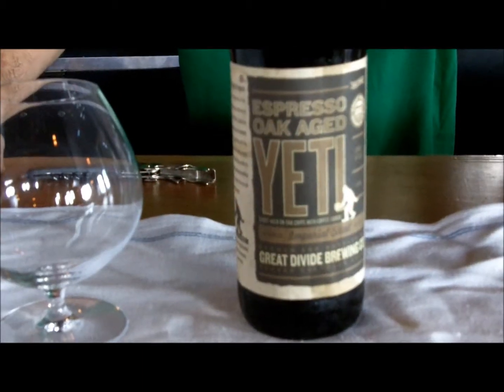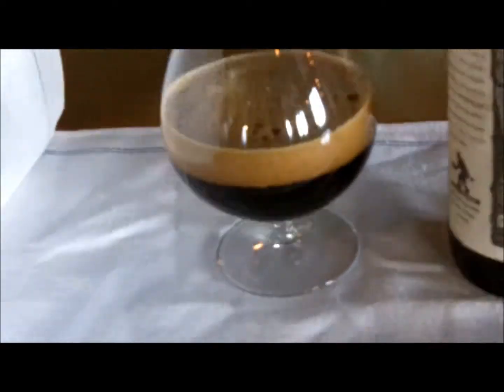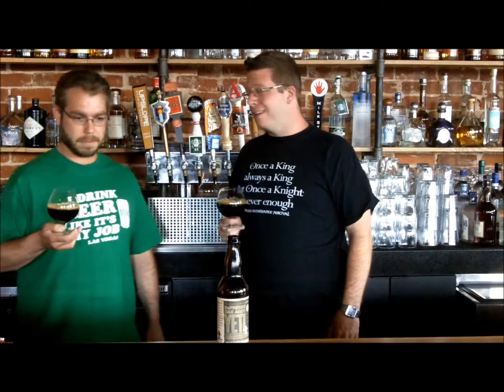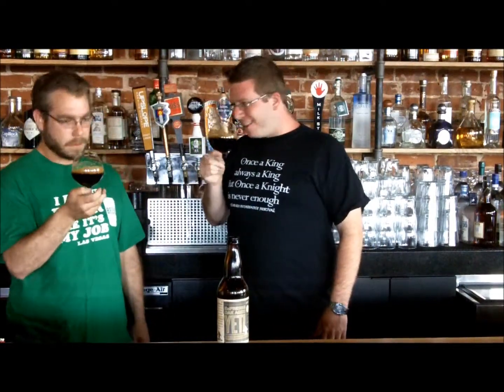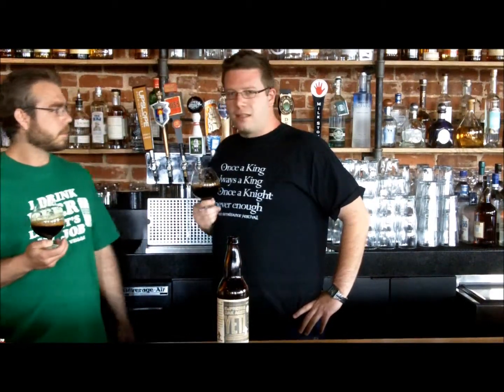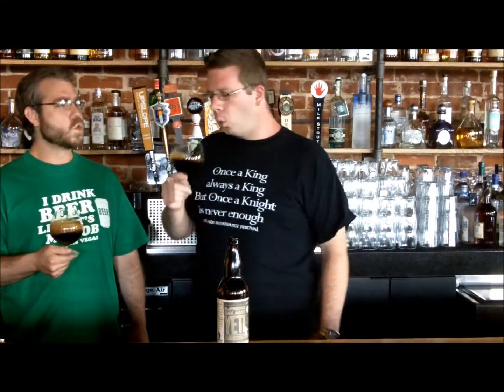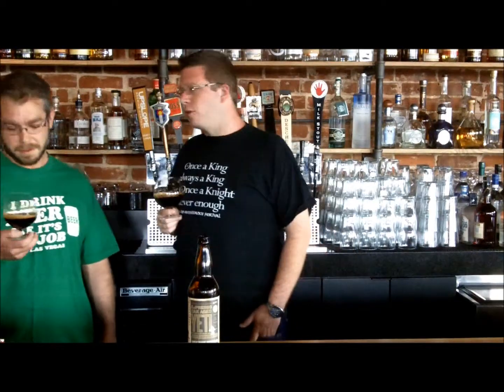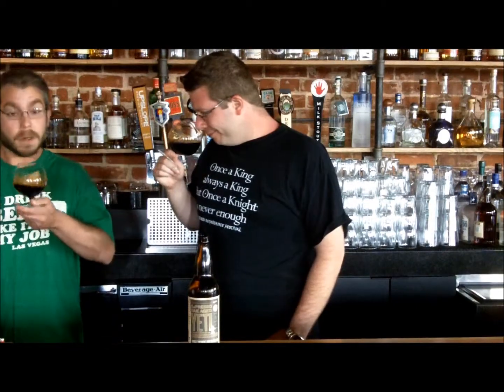Great Divide Oak Aged Espresso Yeti | Not Your Dads Beer Review Episode 23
A craft beer tasting of Great Divide's Oak Aged Espresso Yeti at Euclid Hall with Marc Bayes joined by Daniel Quinn. This is an Imperial Stout aged on oak chips and brewed with an intense amount of espresso beans. 9.5% abv, 22oz bomber, share it and drink responsibly.